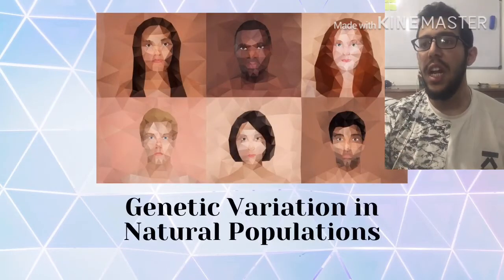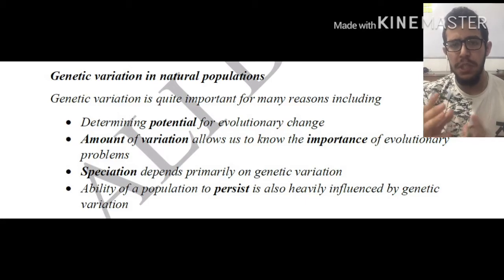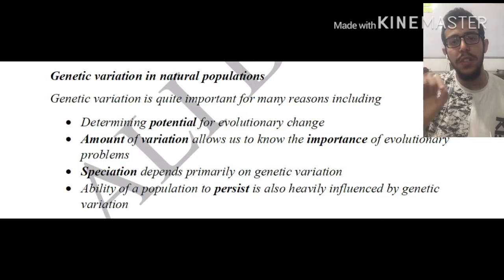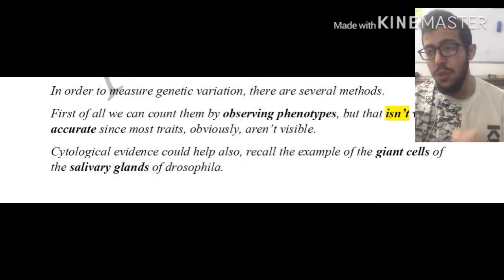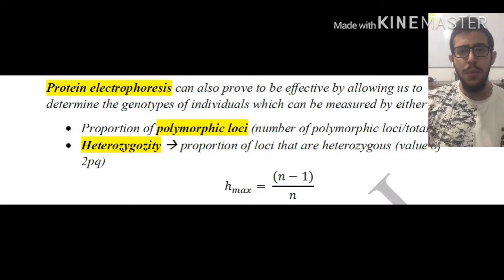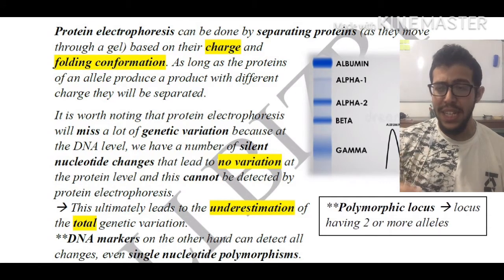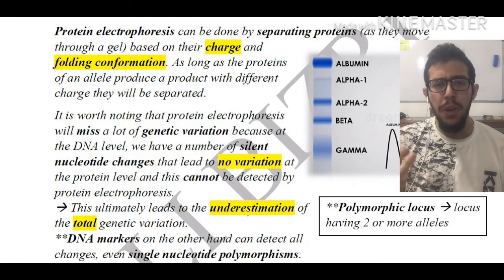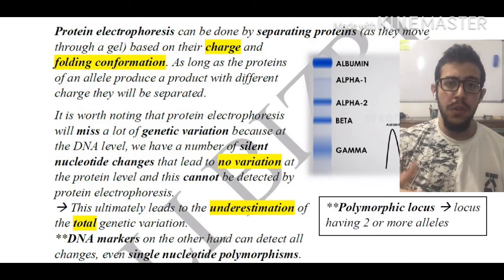Genetic Variation in Natural Populations